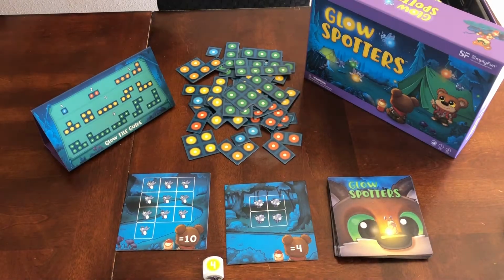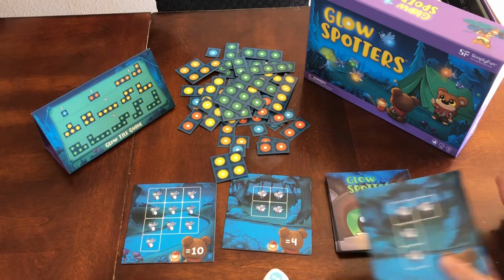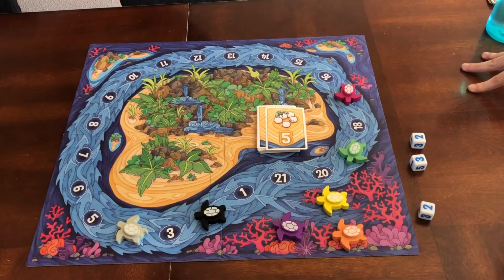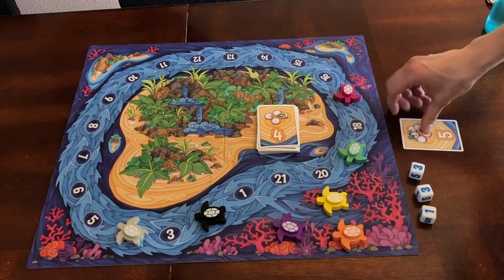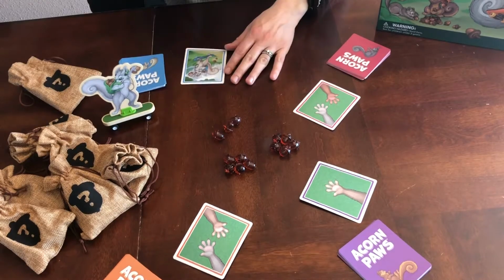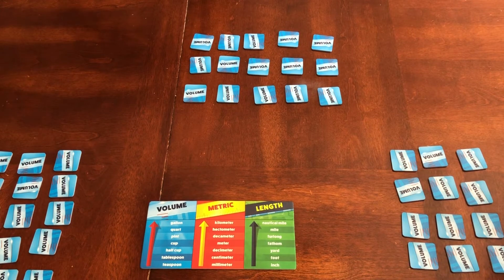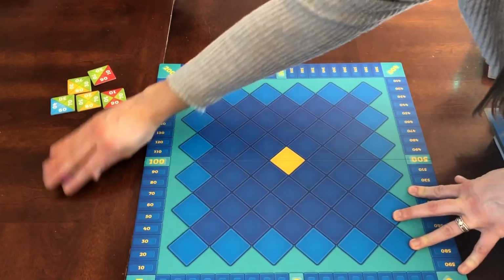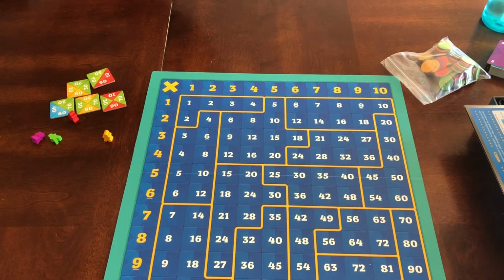SimplyFun With Steph: March 2021 Game Specials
Check out the games on sale for March 2021!
Glow Spotters - Ages 3+
Tally On - Ages 5+
Shore Seekers (NEW!!!) - Ages 7+ (younger with help)
Acorn Paws - Ages 7+
Top the Stack - Ages 7+
Math Medalist - Ages 8+
Sticks and Stunts - Ages 8+
Shape Whiz - Ages 10+